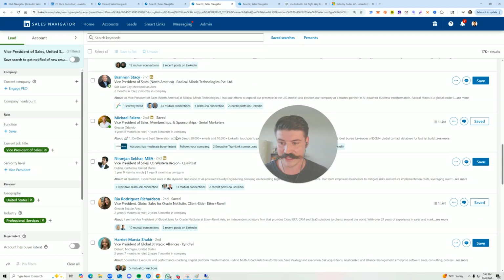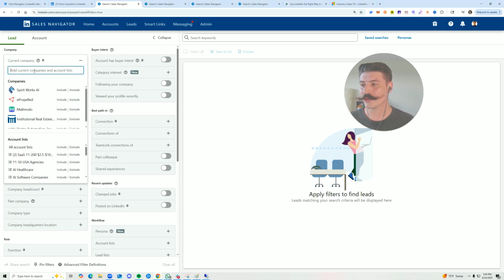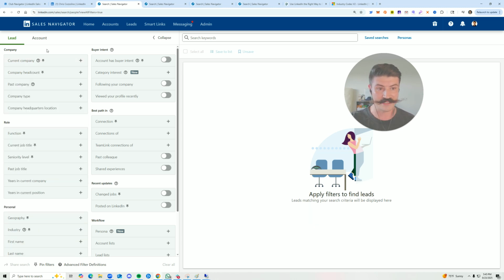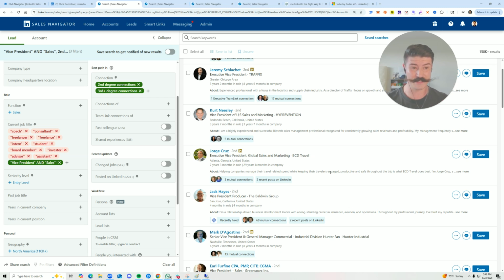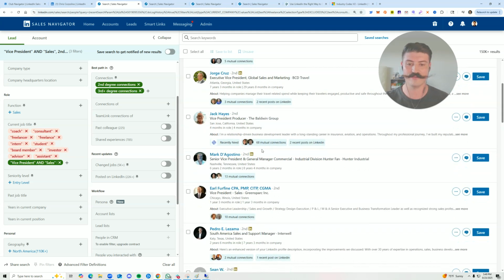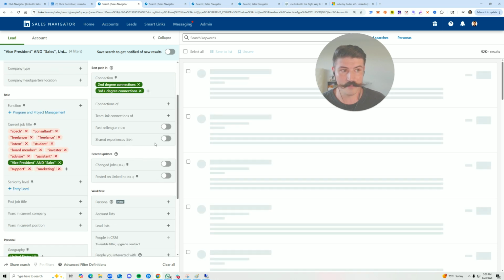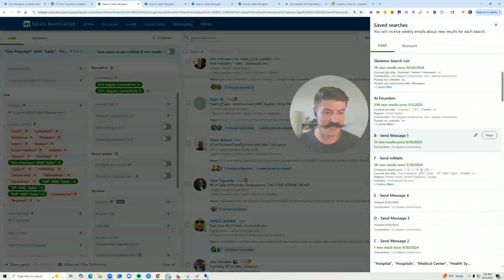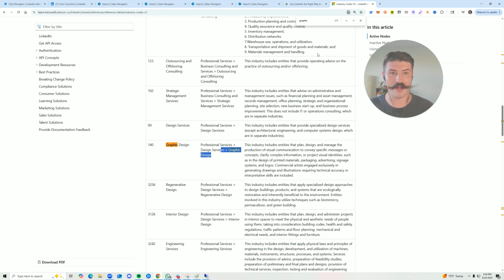How To Make LinkedIn Lead Lists That Actually Work in Sales Navigator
📞 Let us turn LinkedIn into a top revenue generator for your company
🚀 Join the LinkedIn Made Simple Newsletter (Weekly LinkedIn Tactics to Generate Revenue)

0:00 LinkedIn Lead Lists
0:43 Reasons Why Bad Leads Get Into Your Searches
4:20 How to see exactly why leads show up
6:20 How to add company name and job title exclusions
9:45 Find more keywords to exclude
14:04 Adding industry exclusions